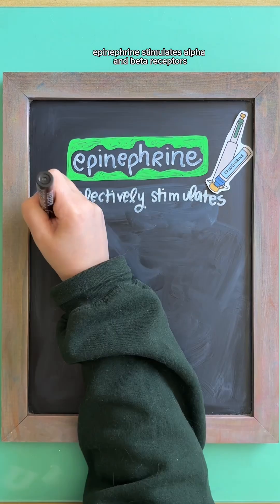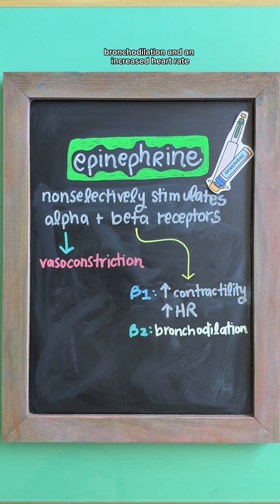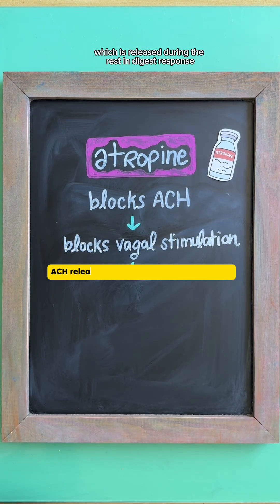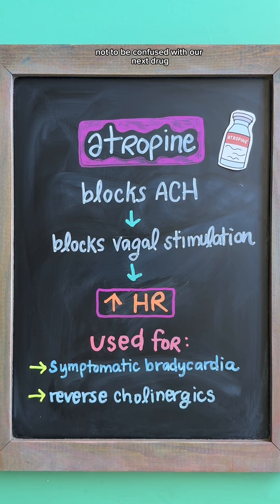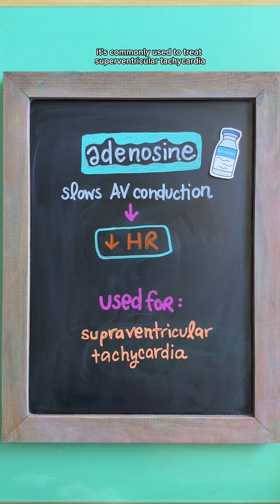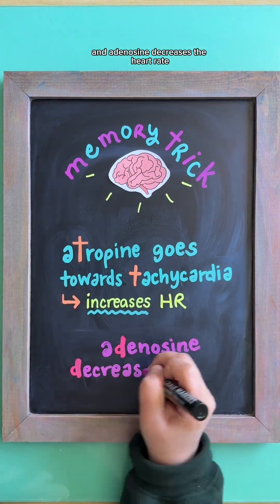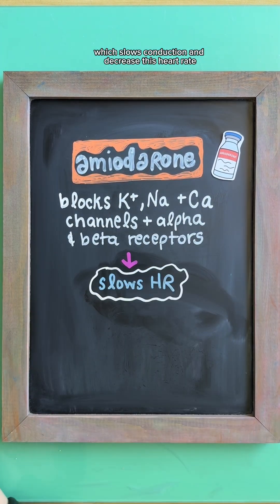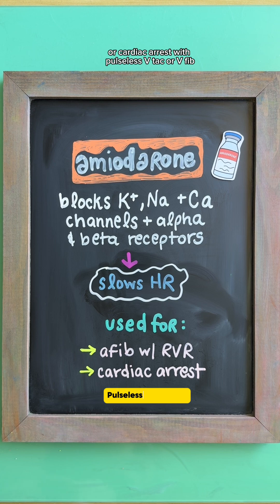Cardiac Meds: Arrhythmias + Emergencies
Here’s a quick breakdown of must-know emergency cardiac meds for your NCLEX or clinical prep:
💉 Epinephrine→ Stimulates alpha + beta receptors→ Causes vasoconstriction, bronchodilation, and increased HR→ Used in cardiac arrest + anaphylaxis

💉 Atropine→ Blocks acetylcholine (ACH) = blocks vagal stimulation→ Increases heart rate→ Used for symptomatic bradycardia + cholinergic overdose

💉 Adenosine→ Slows AV node conduction = decreases HR→ Used for supraventricular tachycardia (SVT)

🧠 Memory Tip: aTropine = Toward Tachycardia (↑ HR)aDenosine = Decreases HR

💉 Amiodarone→ Blocks K+, Na+, Ca2+ channels + alpha/beta receptors→ Slows conduction + HR→ Used for afib with RVR, pulseless V-tach, and V-fib